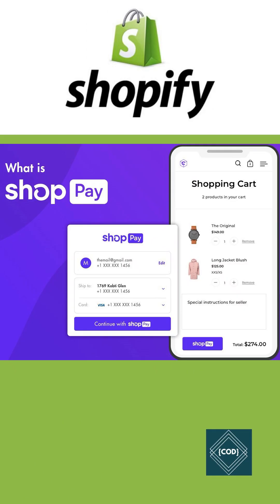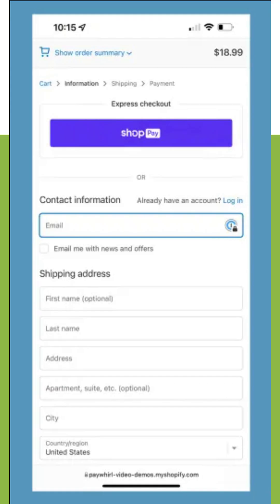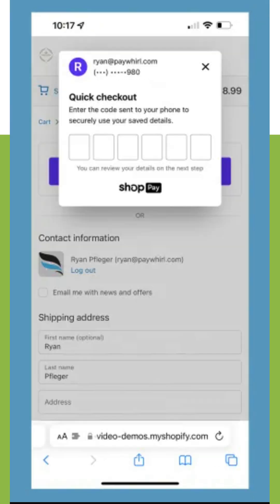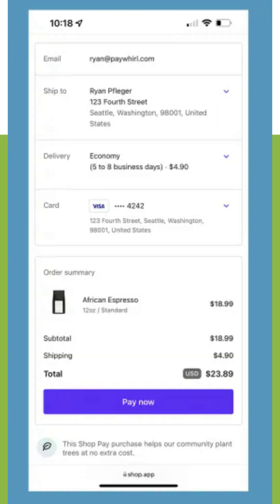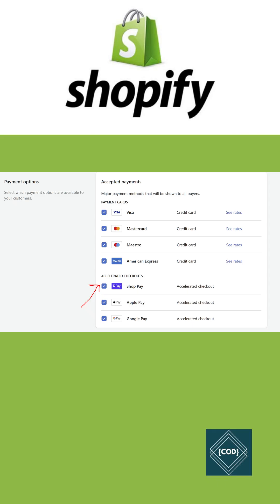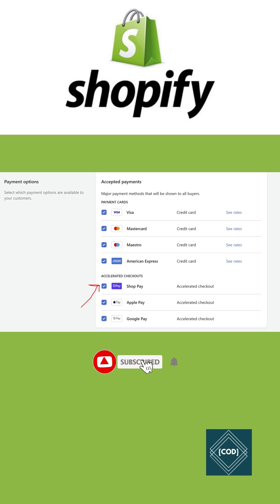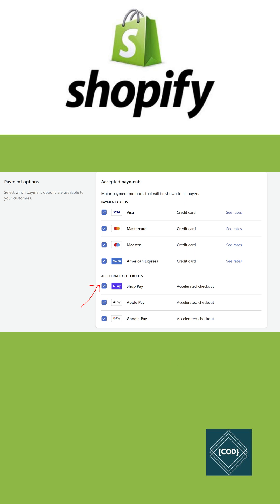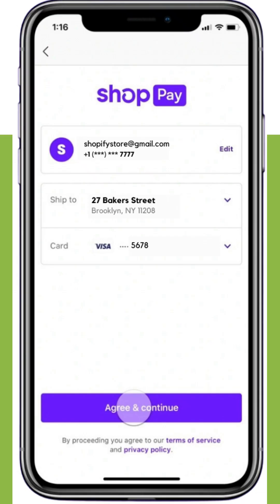Shopify Accelerated Checkout using ShopPay | ShopPay Checkout Tutorial for Programmers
This can save customers check out time on Shopify store.  Customers who only enter a phone number in the contact field aren't prompted to save their information.  The customer’s shipping and billing information is securely stored on Shopify’s PCI compliant servers. This information will be shared only with your store if an order is placed.

Shop Pay helps to build a seamless experience for users, saving their information so they can complete their order in a few clicks. Customers can also access features like  setting up monthly payments to ease the cost burden. You can enable it on your Shopify store, as well as through social channels like Google, Instagram, and Facebook.

You can activate shop pay from shopify admin on settings payments page. In the Shopify Payments section, click Manage then In the Shop Pay section, check the Shop Pay option. Finaly save the setting to enable shop pay. Your customers can now use Shop Pay to check out at your store. You can also customize the language of your Shop Pay checkout.

Every Shop Pay purchase supports carbon removal projects at no extra cost. You can't simulate a test order through Shop Pay. To test Shop Pay, you must place a real order and then cancel and refund it.